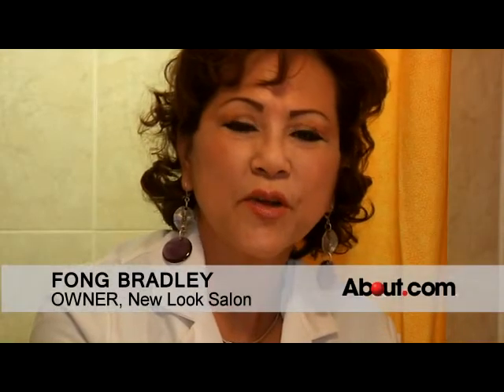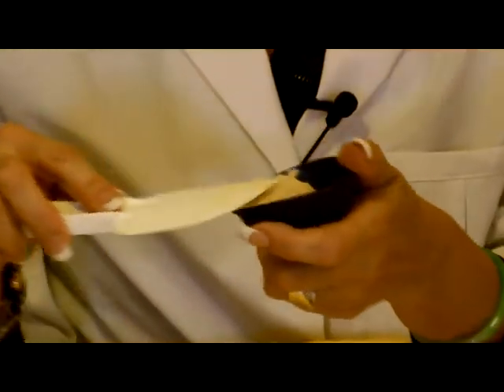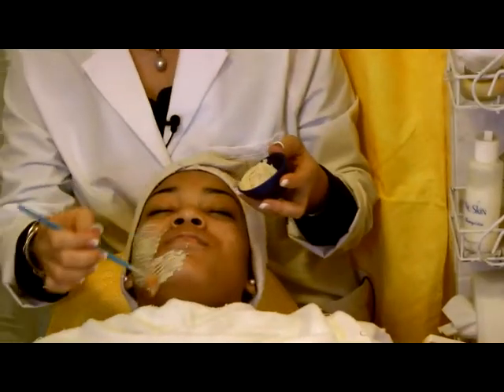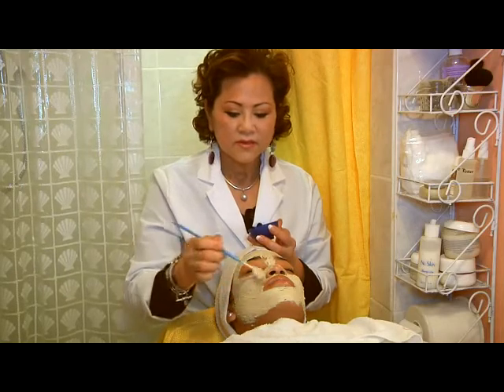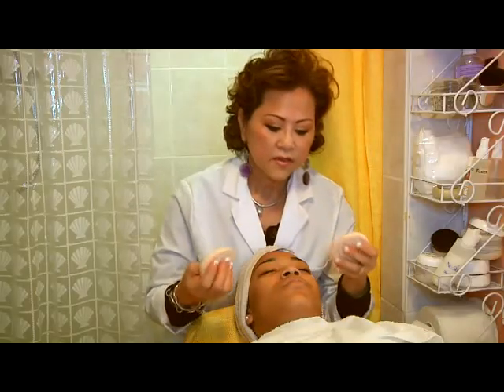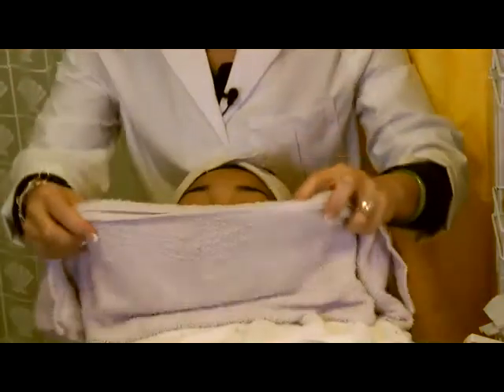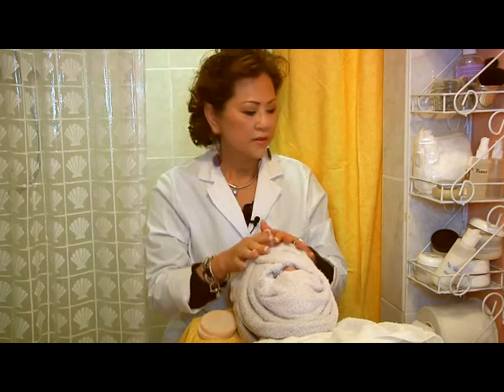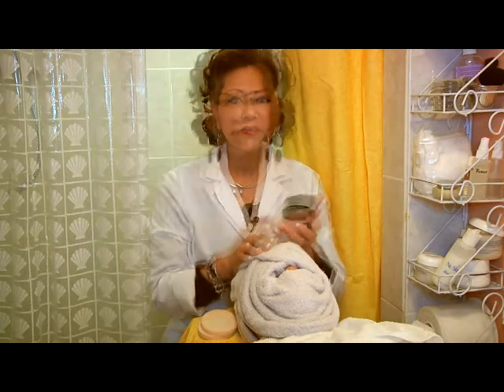Fong Clay Mask